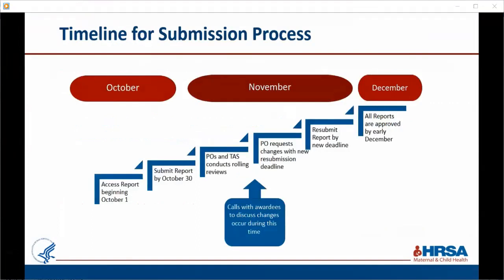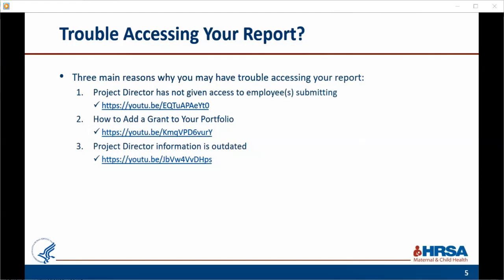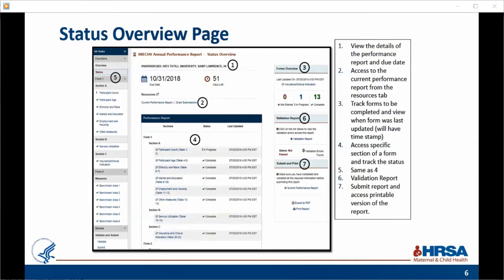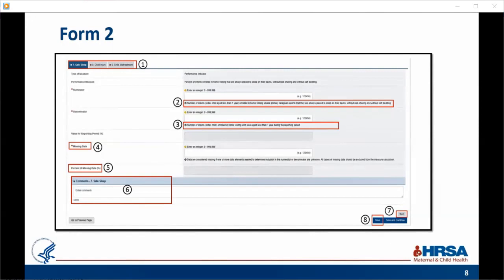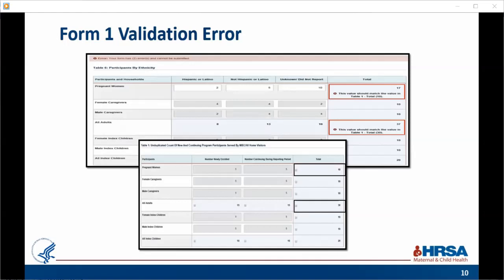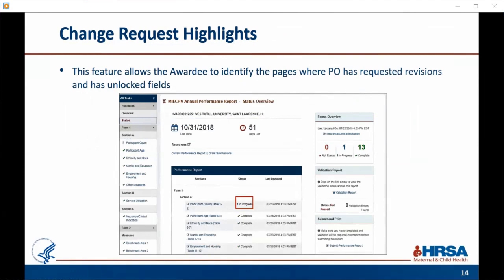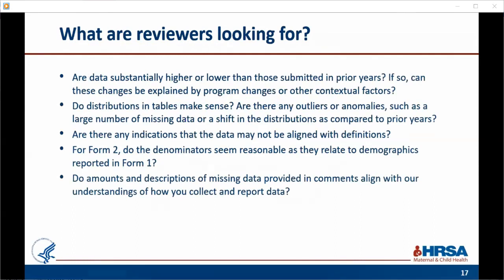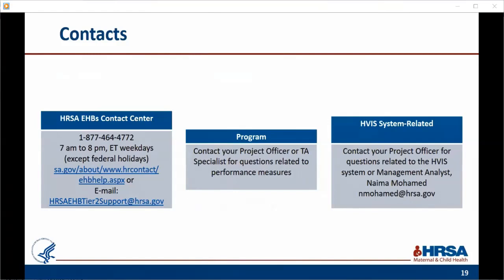MIECHV Annual Performance Reporting Process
This video provides an overview of the annual performance reporting process in the home visiting information system and describes the technical assistance resources available to MIECHV awardees prior to and during the reporting period.